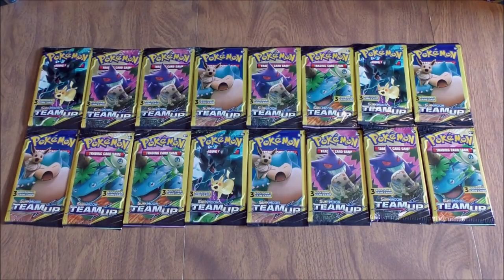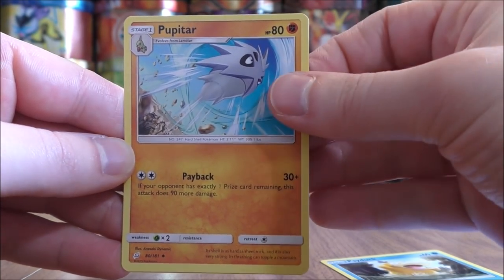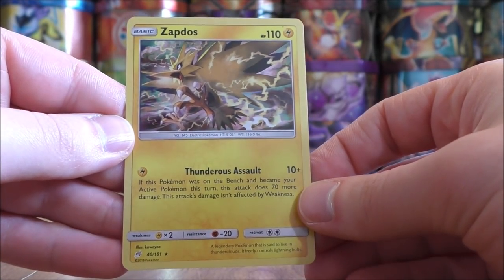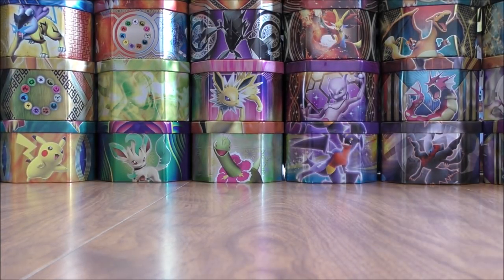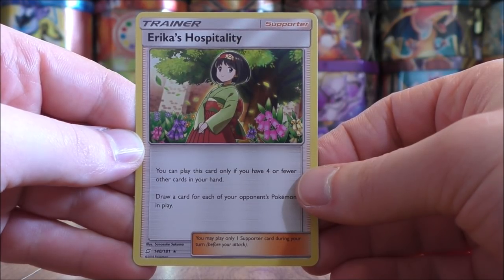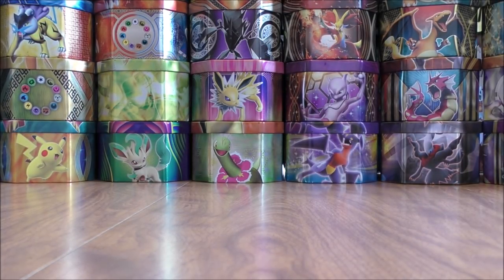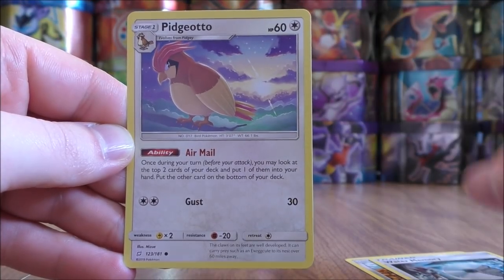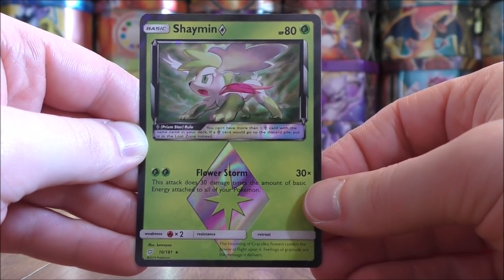16 Team Up Mini Pack Opening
16 Team Up Pokemon Booster Packs are opened in this video. These booster packs are the 3-card packs known as Mini Packs. I purchased these packs for $1 a piece from Dollar Tree.